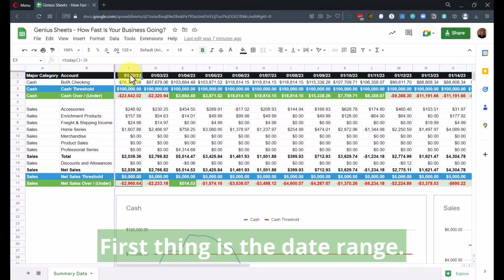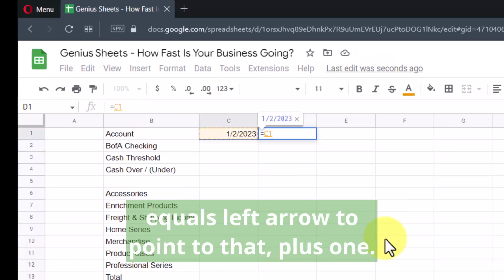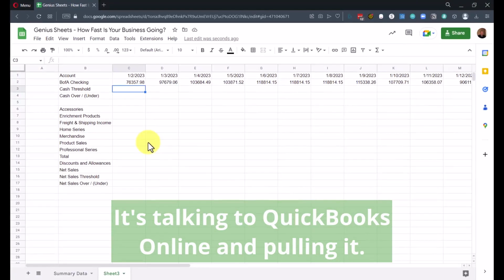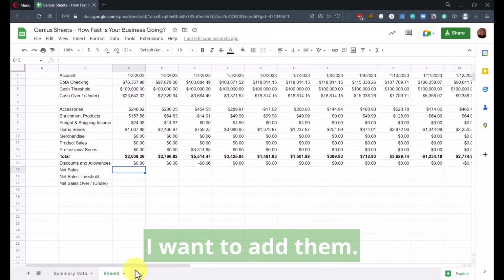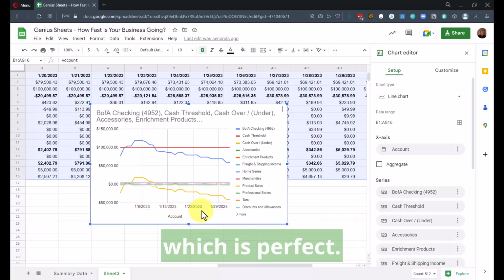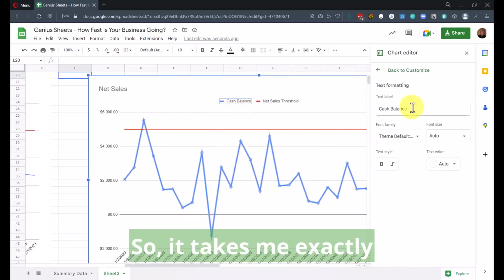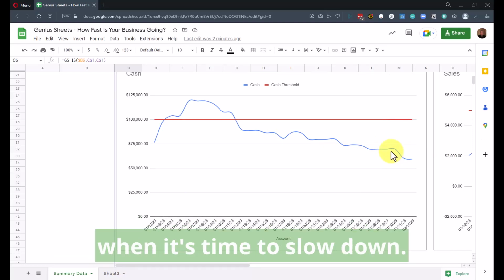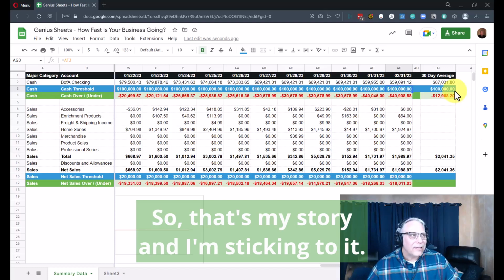Genius Sheets - How Fast Is Your Business Going?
Index

00:00 Introduction

00:22 Video intro to Genius Sheets

00:41 KPI and Dashboard Tools experience

01:26 About Genius Sheets

02:21 Where to find your Genius Sheets after you connect it to your Google Sheets

02:53 Where are the instructions to write formulas on Genius Sheets

03:09 What do you want to see on your Dashboard?

04:09 Cash Flow solves most problems

05:30 Genius Sheet - Formula explanation

06:00 Genius Sheet - Finding the average

06:23 What to explain to the client from the information on Genius Sheets

07:00 Demo on dynamically pulling in the checking account balance using the formula

07:30 Setting up the date range formula and excel shortcuts

09:05 Formula for the checking account coming off the balance sheet

10:10 Avoid formula crashing

10:49 Formula for income statement accounts coming off the balance sheet

12:15 Calculating the Net Sales

13:44 How to create the charts

15:19 Expand a limited date range on the chart

15:49 Create the net sales chart and modify it

17:25 Updating the bank feed in QuickBooks online to refresh the data in Genius Sheets every 30 minutes

18:53 Duty of the dashboard in Genius Sheets

19:58 Increasing the Net Sales Threshold